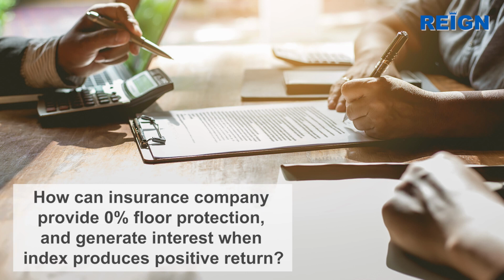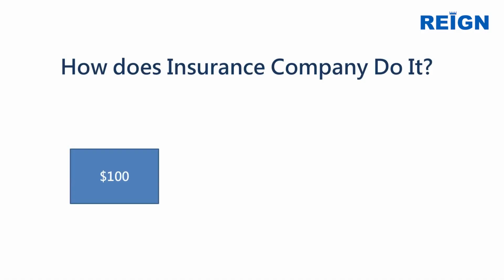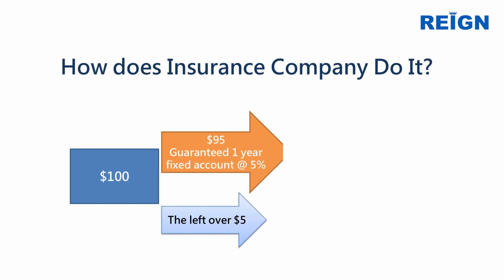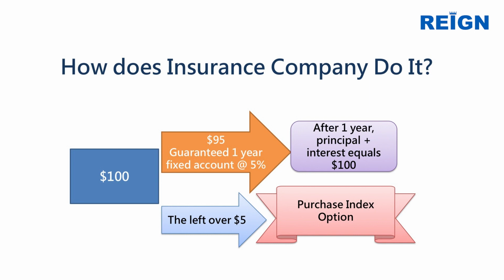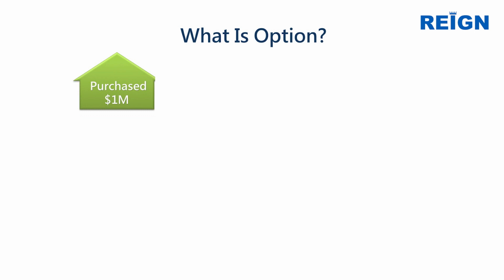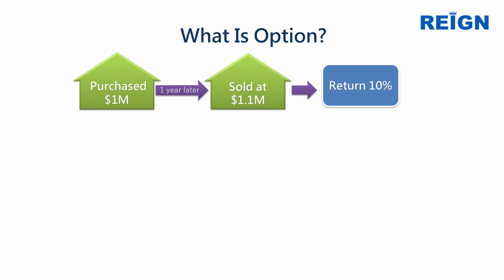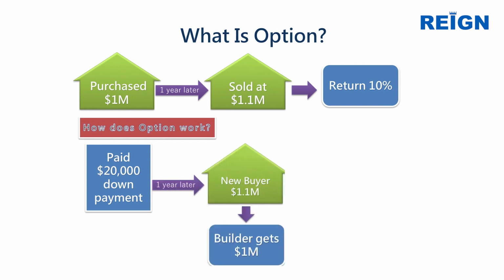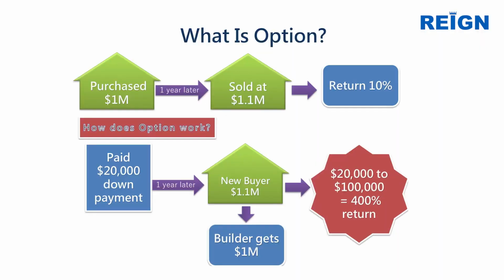Jerry Yu: What is the Guaranteed Floor & Interest Mechanism of Indexed Life Insurance ?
Jerry Yu explains the guaranteed floor and interest mechanism of indexed universal life insurance.

Financial educator and author Jerry Yu has dedicated his 20 plus year career to revealing startling truths about money. Jerry’s articles, podcasts, and videos explain why many pre-retirees are facing challenging retirements, possibly running out of money before they run out of life.

Jerry Yu specializes in educating ordinary Americans about powerful financial concepts that can help every one of their dollars do the work of three or four, and protecting retiree wealth with innovative products and approaches.

Jerry and the “Sandwich” Generation.

Company Site: reignfinancialservices.us